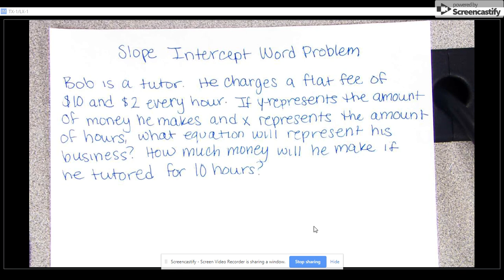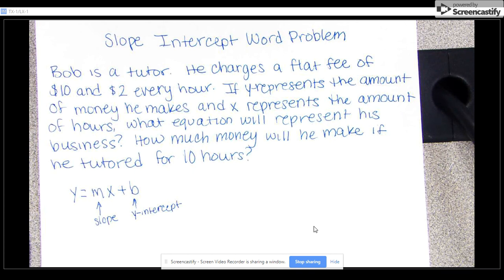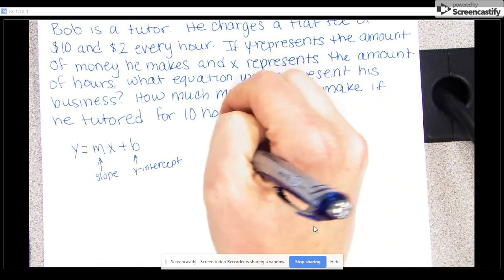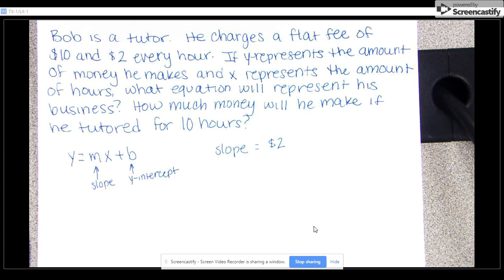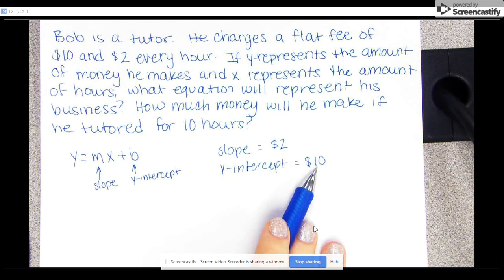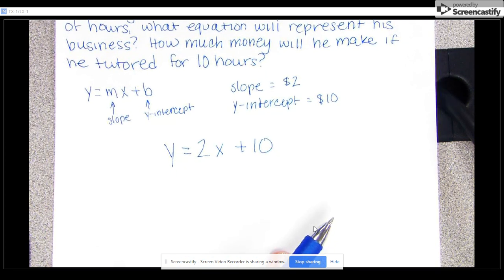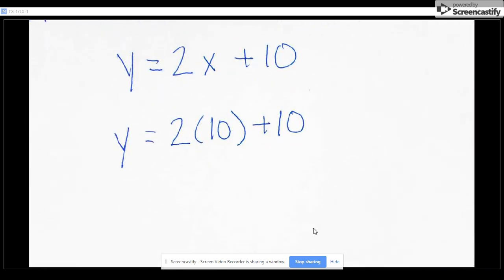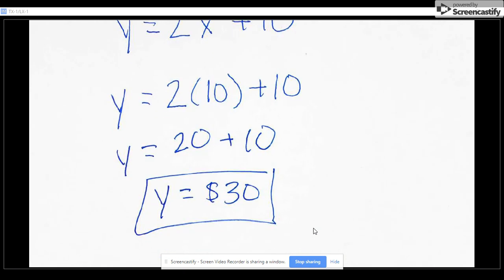Slope Intercept Word Problem